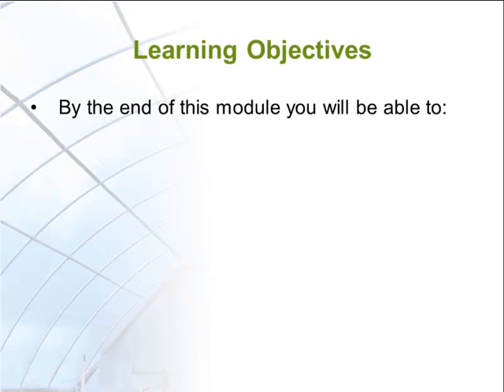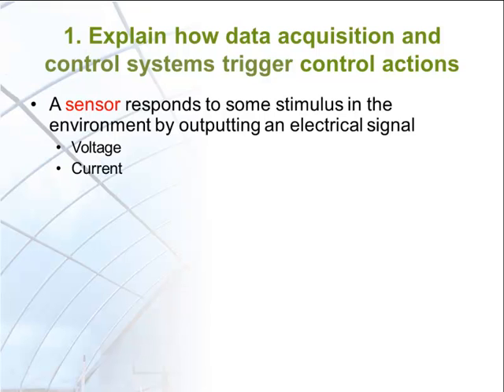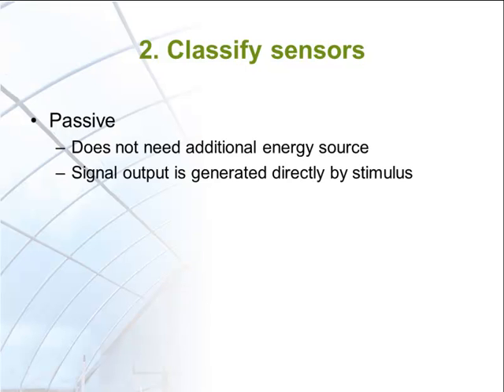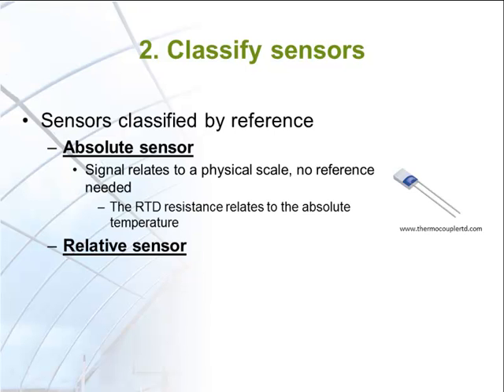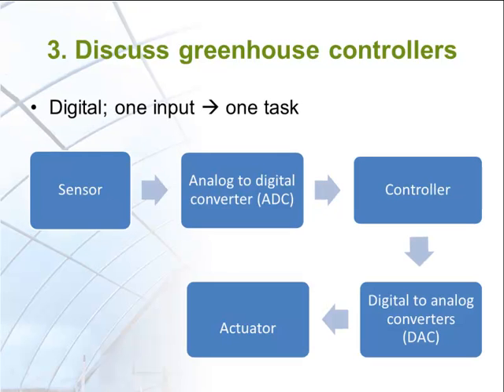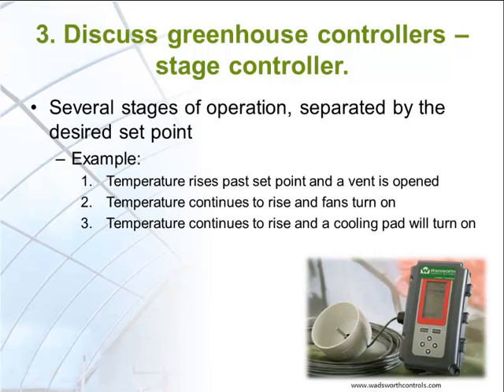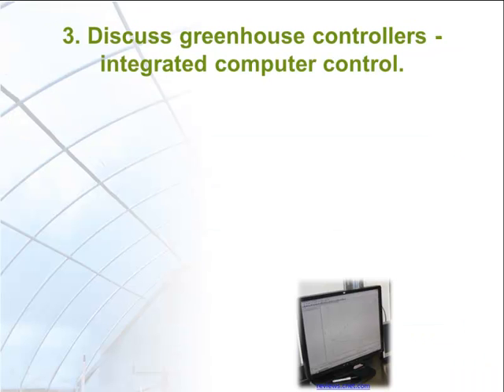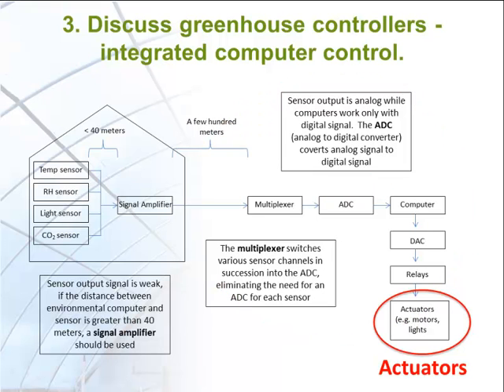Data Acquisition and Control Systems